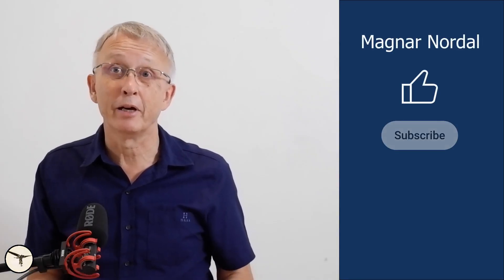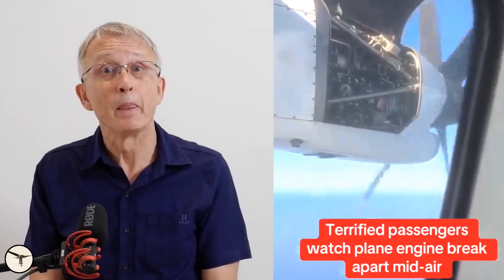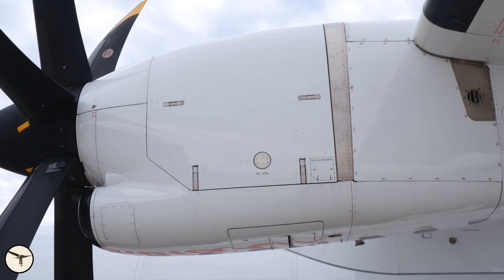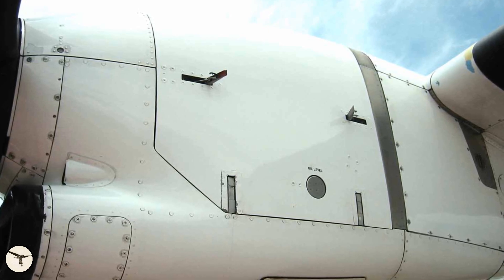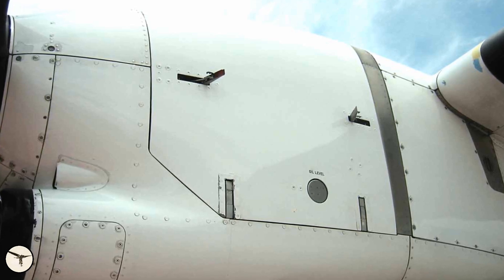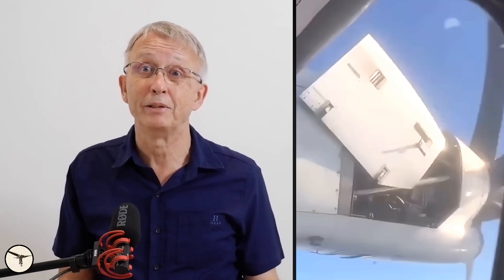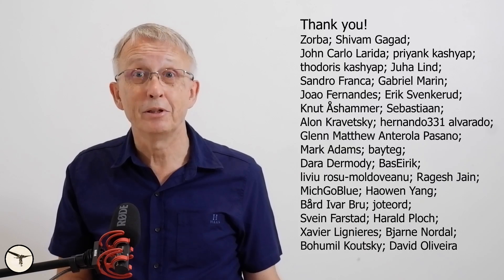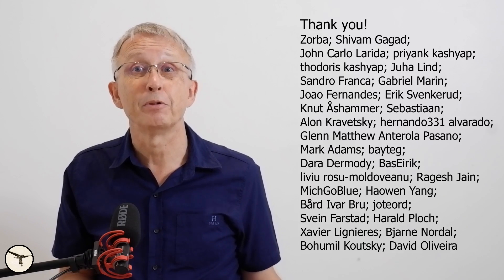What happens when you forget to close the engine cowling?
A video from Taiwan has gone viral. It shows a loose engine cowling on an ATR 72 airliner flapping in the wind. The aircraft landed safely, and none were injured.

Content creators have distributed the video with labels like “PLANE FALLS APPART” and “ENGINE BREAK APART.”

Was it really that dangerous? Why did this happen? What can be done to prevent this from happening again? Experienced ATR captain Magnar Nordal breaks down the incident and explains the consequences when engineers and pilots forget to check the aircraft properly before flight.